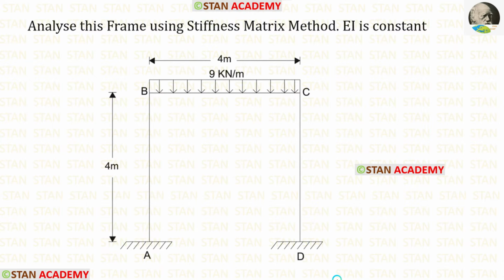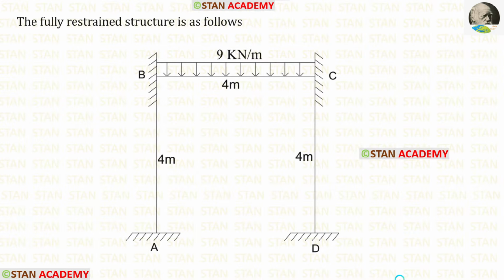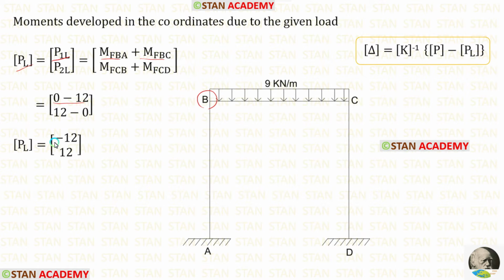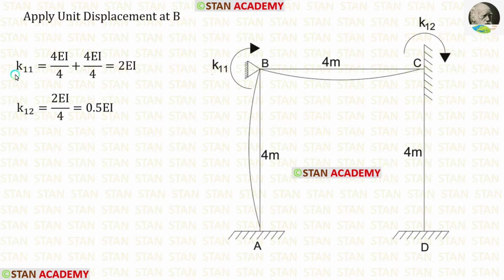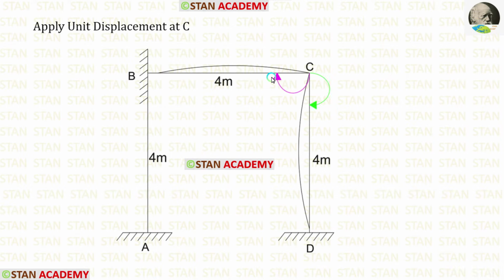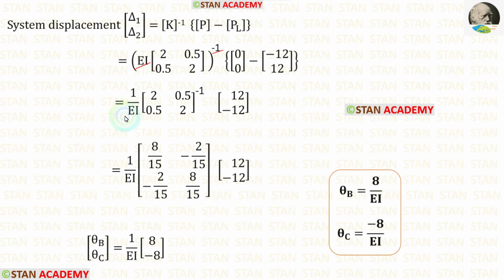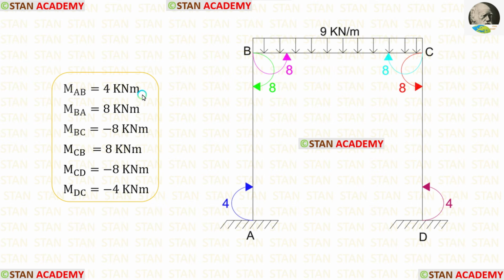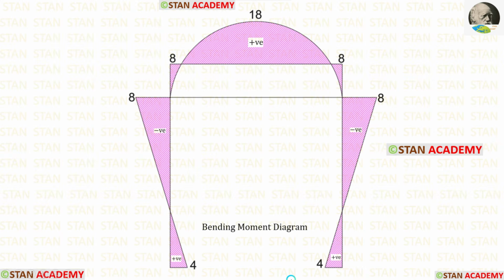Stiffness Matrix Method - Analysis of Frames - Problem No 8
Same Frame has been analysed by Kani's Method,